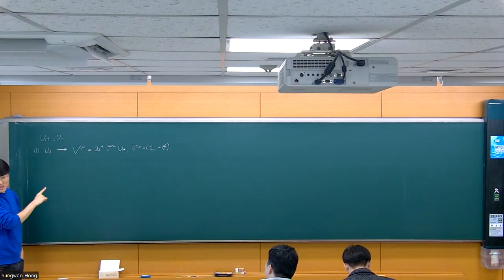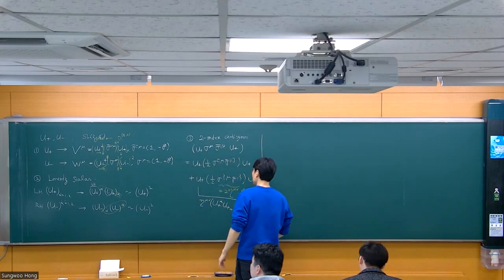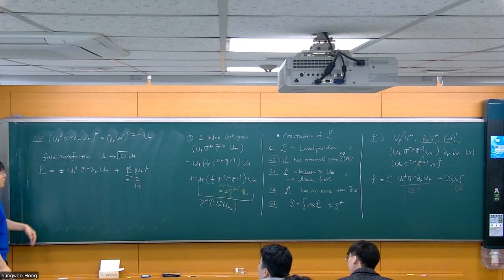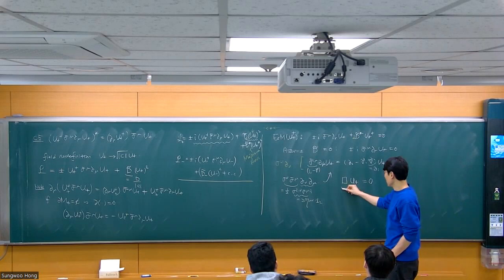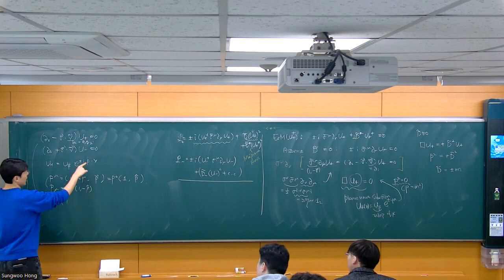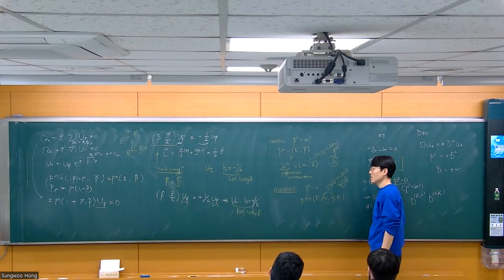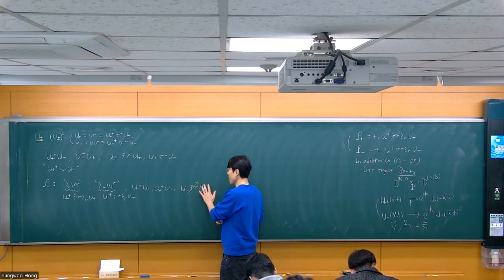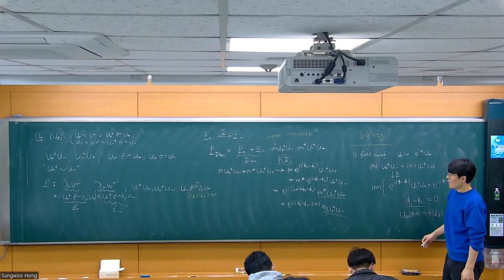Quantum Field Theory 2 Week02 #2